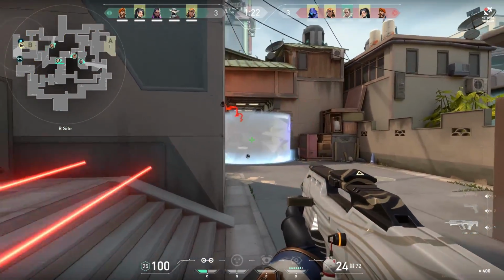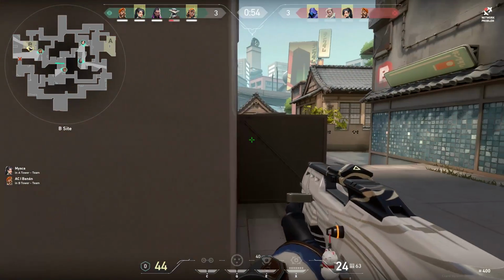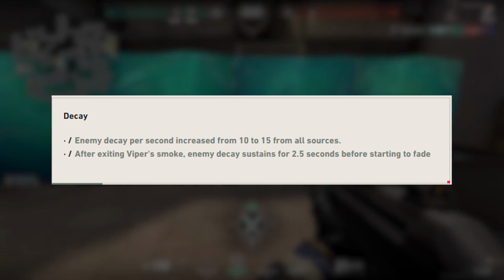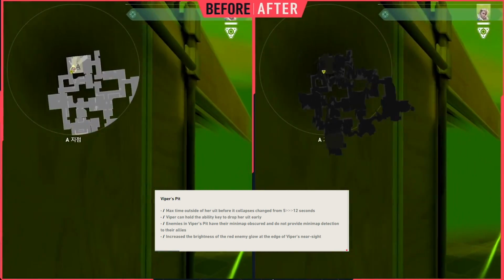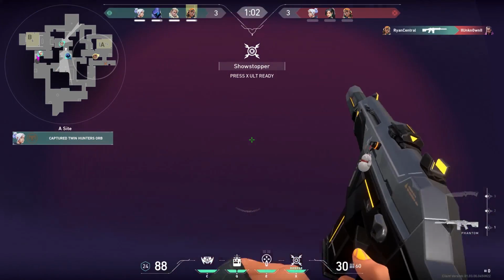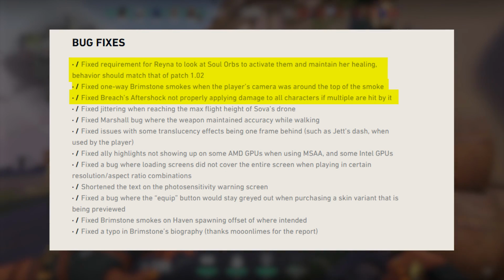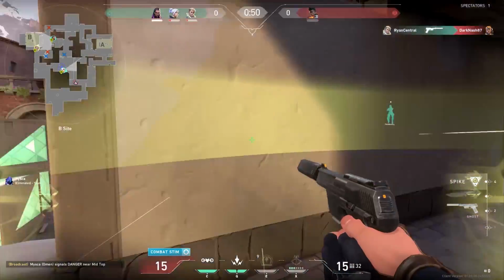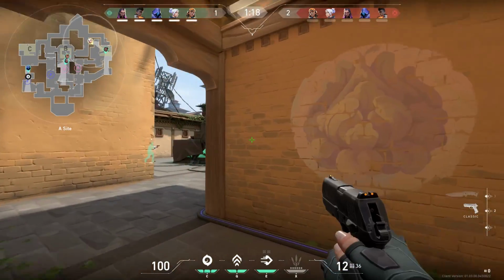VALORANT | Cypher & Viper BUFFS - Raze & Brimstone NERFS (Patch 1.04)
Valorant new patch 1.04 is here and with it come 4 balance changes to agents. These include nerfs to Raze and Brimstone as well as buffs to Cypher and Viper. We go over the full patch and give our opinions on what we've seen and want to see.